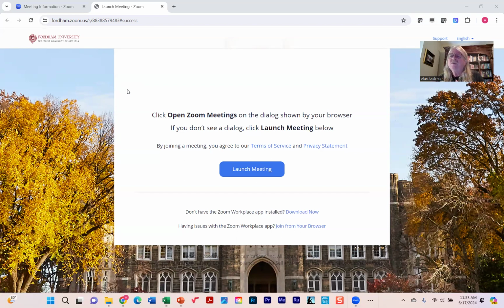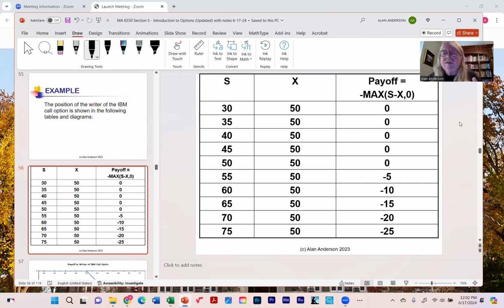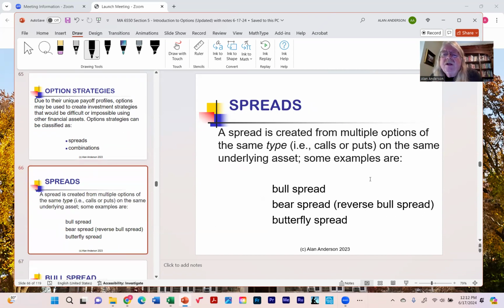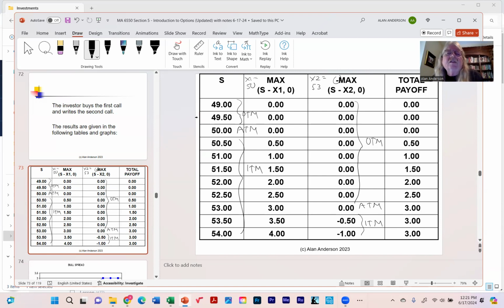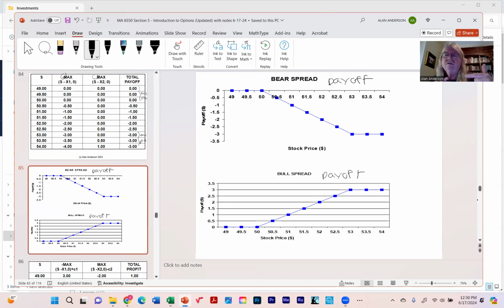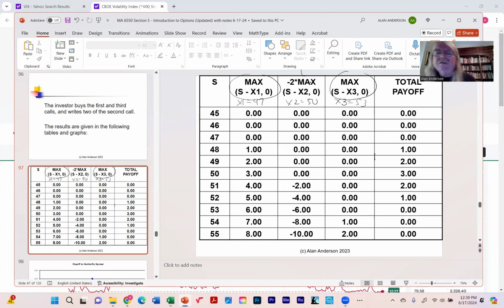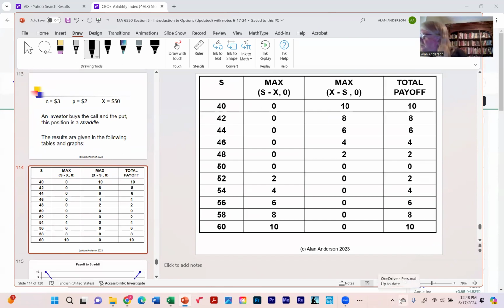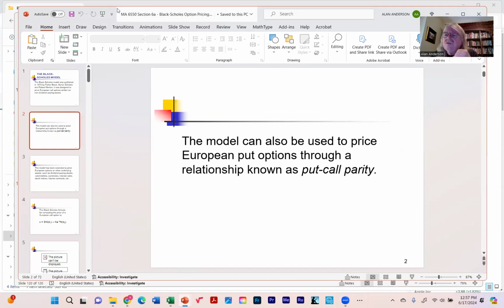MAT6550 6 17 24